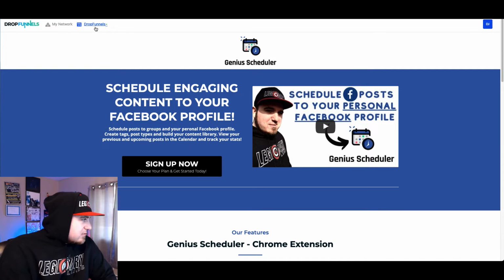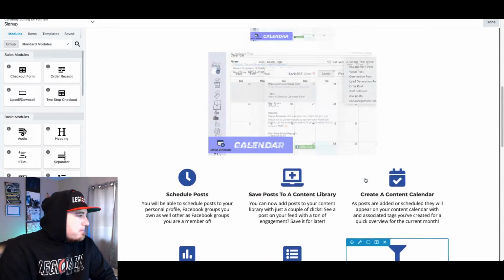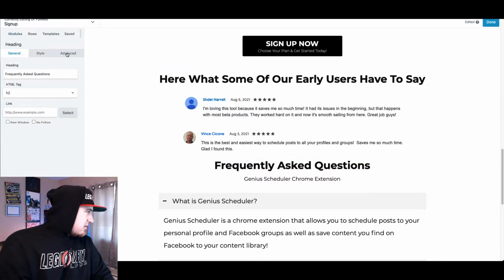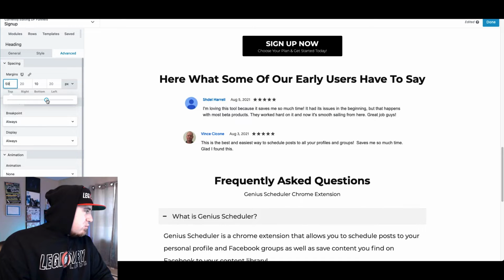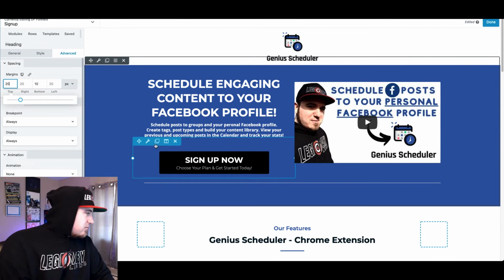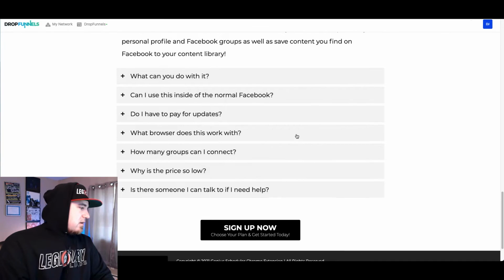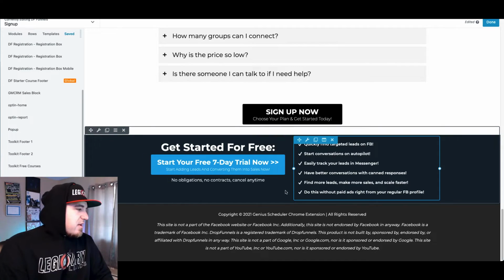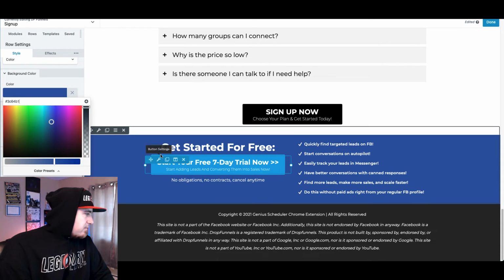Editing A Funnel In DropFunnels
In this video I edit a funnel inside DropFunnels to show you how the builder works.